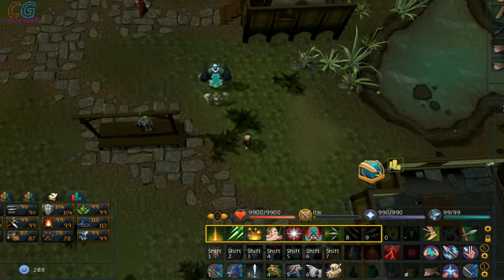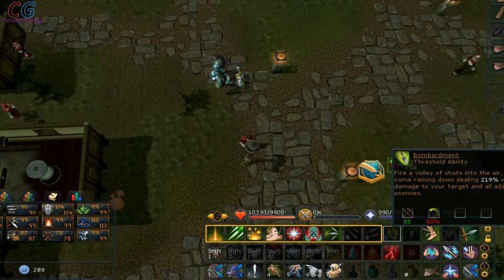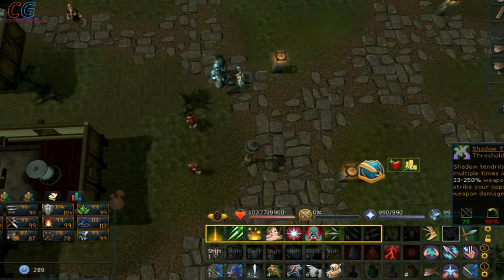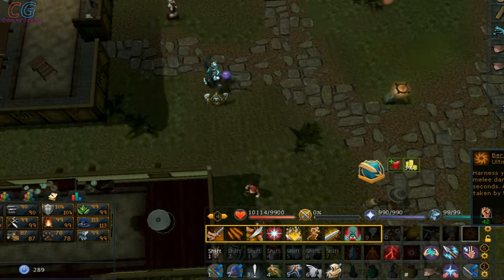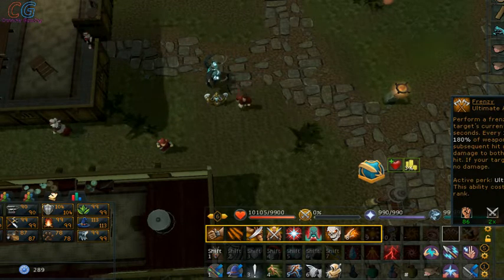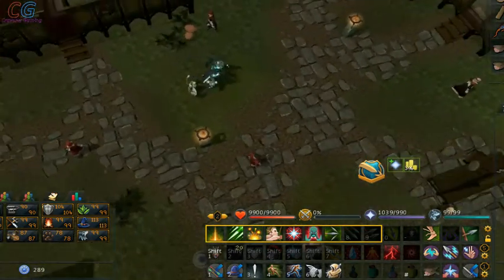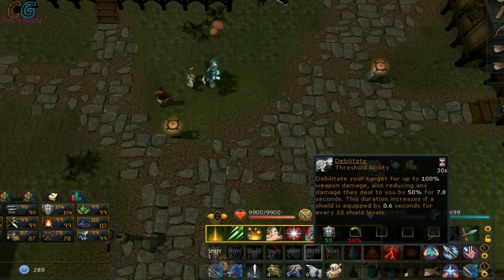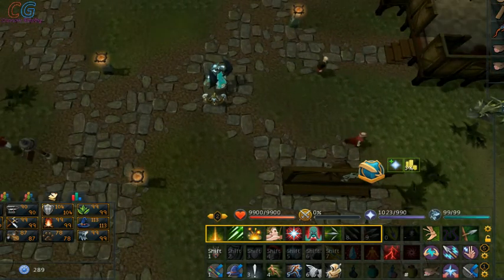Runescape 3: Guide to Action Bars (Revolution)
Appologies for the crackling in the video, it does get better as the video progresses.